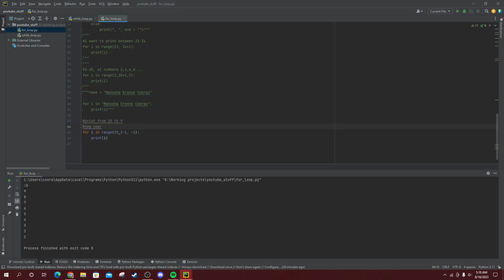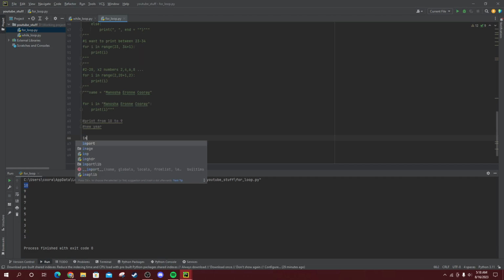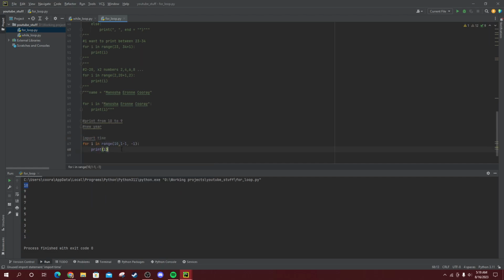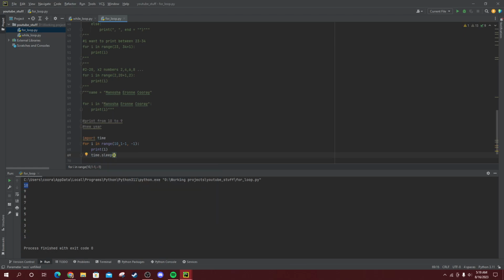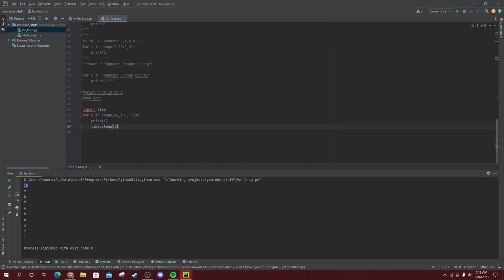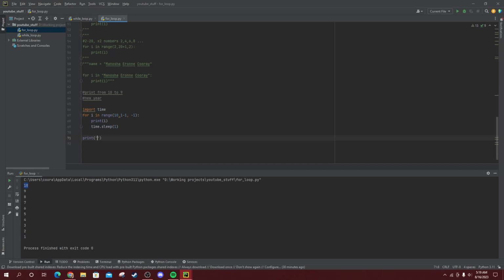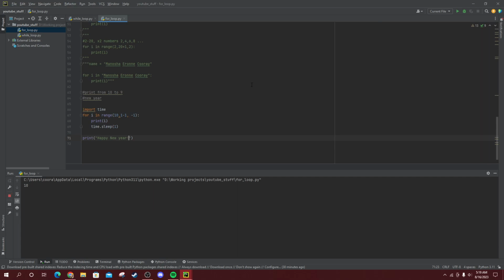Python for loop print new year count down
Here are described Python for loop method to iterate
usage of time library